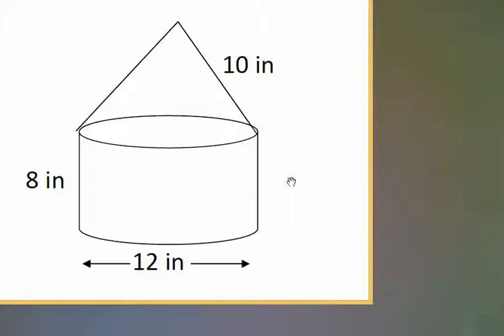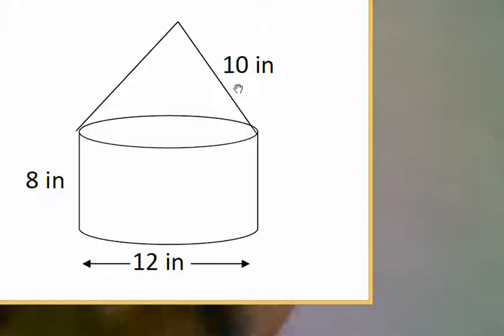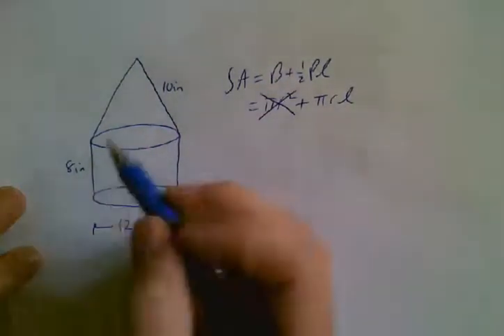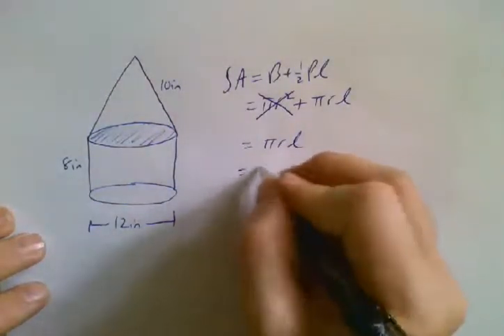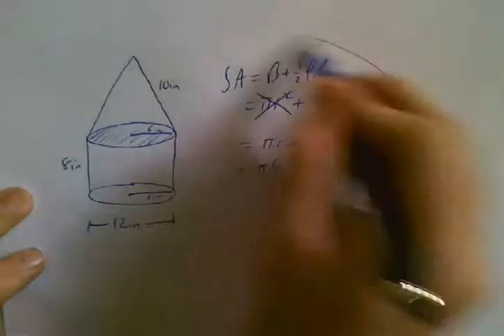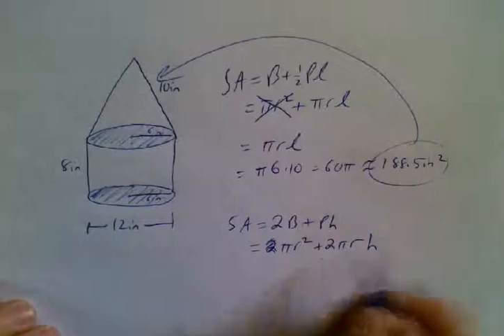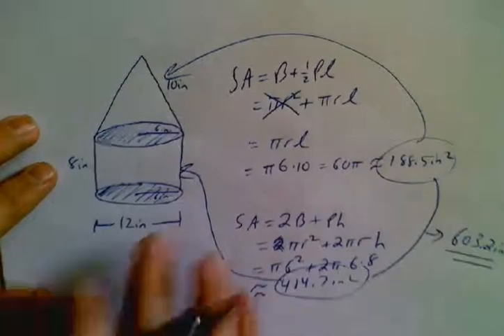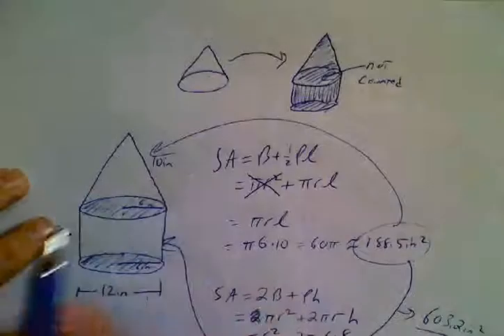Geometry: Surface Area Cone Advanced